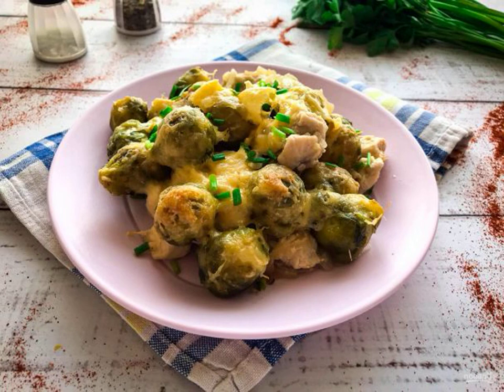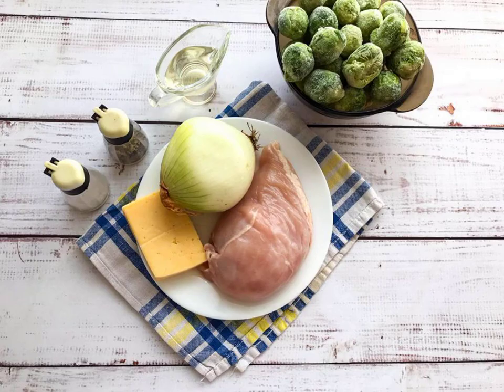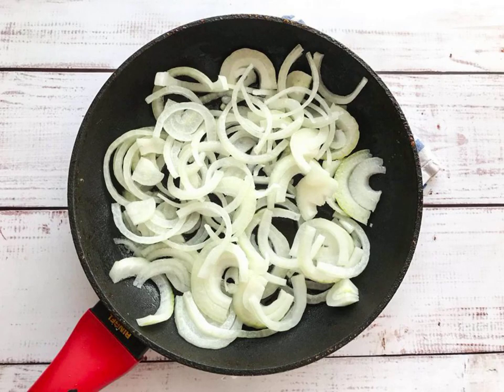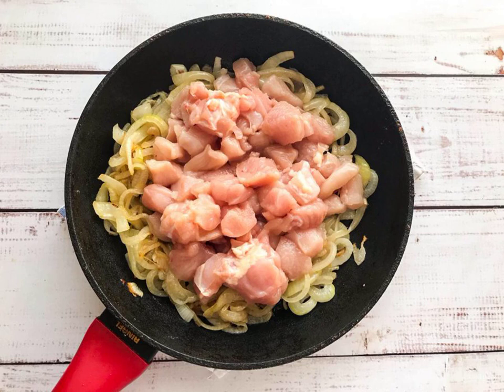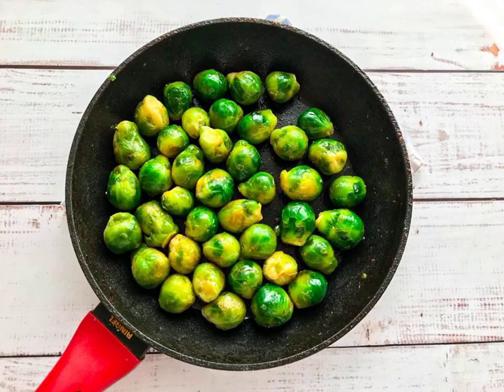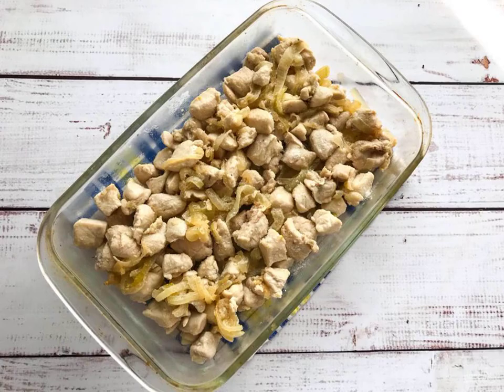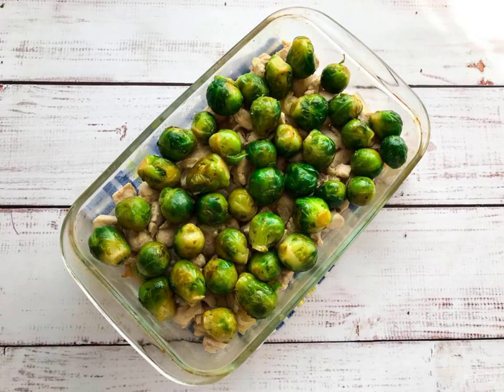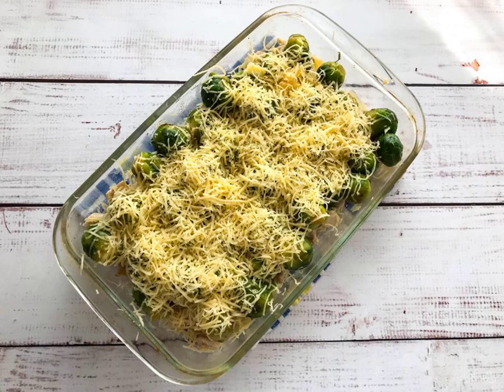Brussels sprouts with meat in the oven. Recipes with photos are simple and delicious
Brussels sprouts with meat in the oven is a very tasty, hearty and easy-to-prepare dish that perfectly diversifies your daily diet. Take note of the recipe!

Ingredients:
Chicken— 500 Grams, Brussels sprouts-450 Gram, Onion-1 Piece, Cheese-100 Gram, Vegetable oil-2 tablespoons, Salt-1 teaspoon, Pepper-1 Pinch,